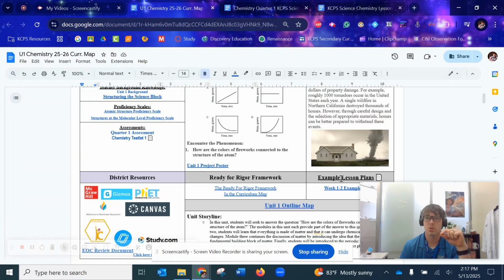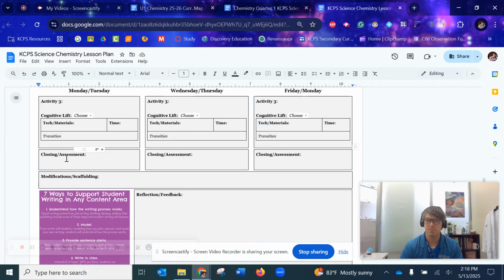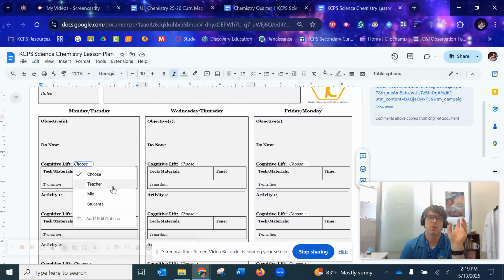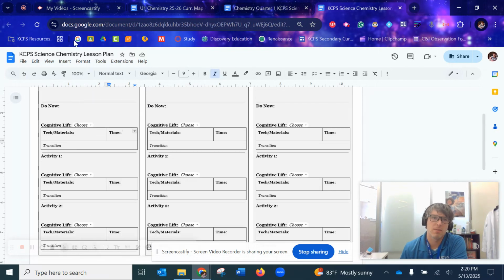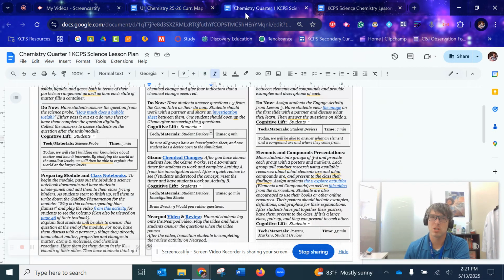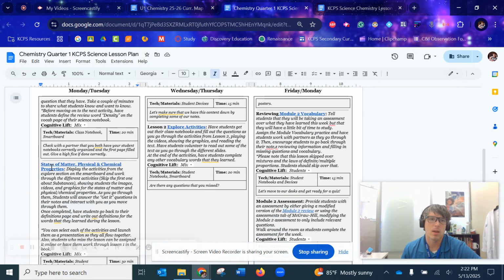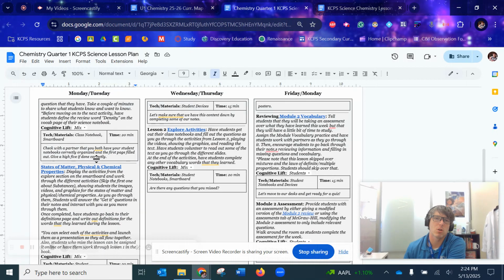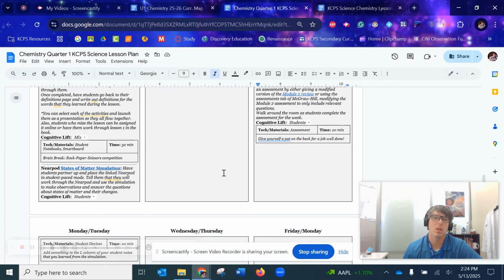Chemistry Example Lesson Plan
This video walks through the new KCPS Science Lesson Plan Template and an example lesson to help you create engaging and effective lessons.